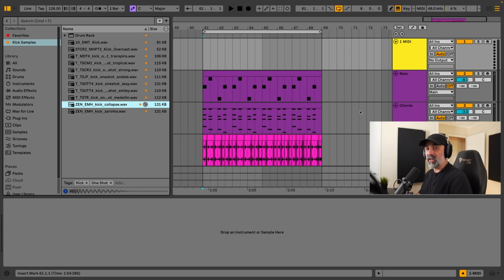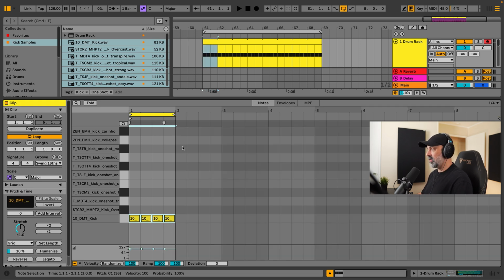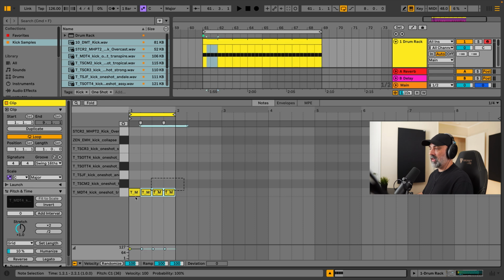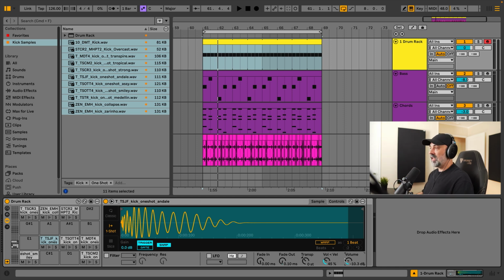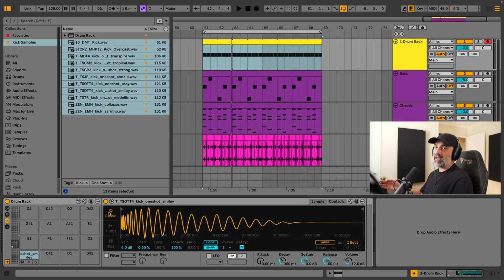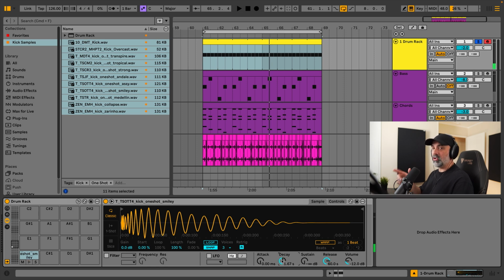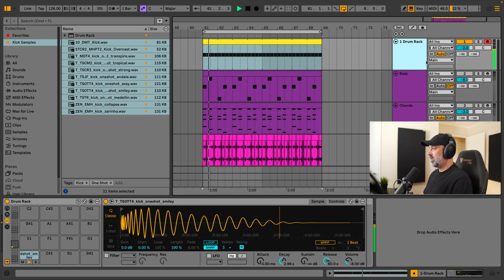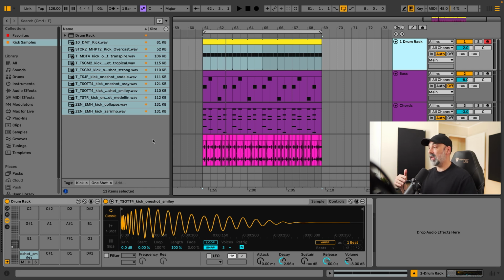The Kick Drum Showdown: Auditioning Techniques for Selecting the Right Kick - Ableton Tutorial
Picking the right kick drum is challenging, in this video I go over some simple techniques to help you choose the right kick for your track. I've included my thought process around this, tips and tricks for shaping a kick after you've selected it and practical workflow theory to help you not get stuck.

00:00 - Intro & Why the right kick is so important
00:25 - The not so great way of doing it
00:39 - How to know if the Kick fits
01:28 - Audition by swapping drum rack pads
02:28 - Audition by midi note
02:35 - Gain matching kicks before auditioning
03:20 - How to not get stuck!
04:19 - Get rid of the kicks that don't work
04:45 - Shorten the kick to sit better in the mix
06:41 - Check the kick by muting/unmuting tracks
08:09 - Recap